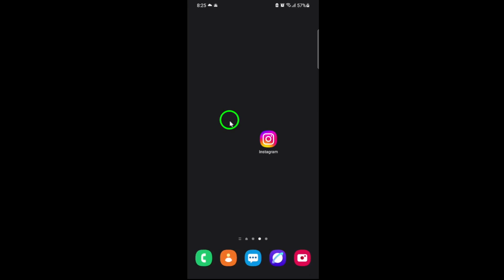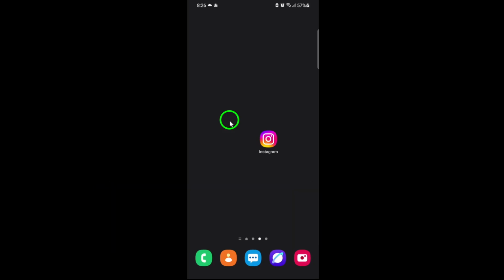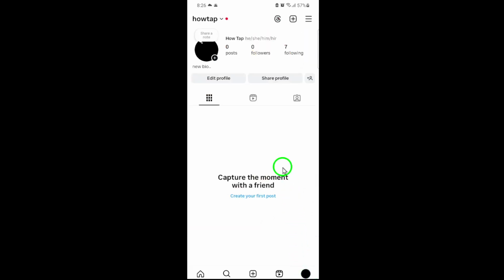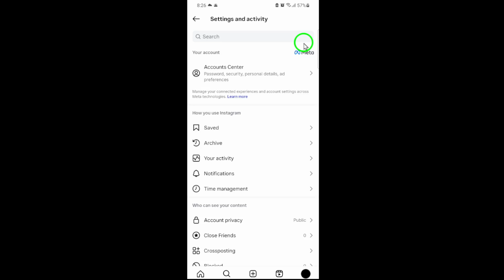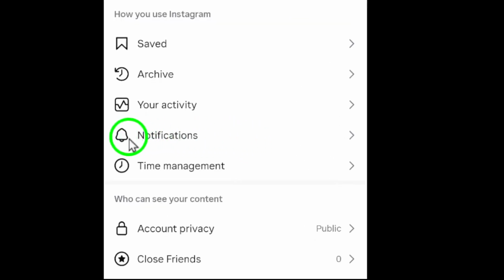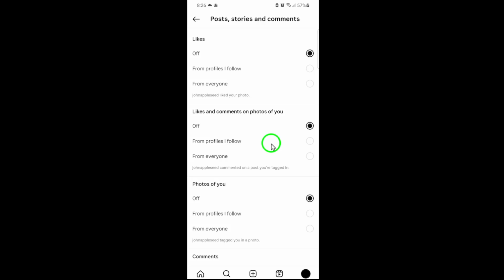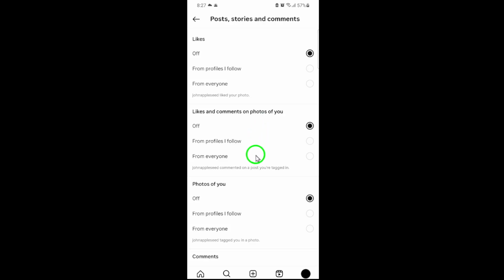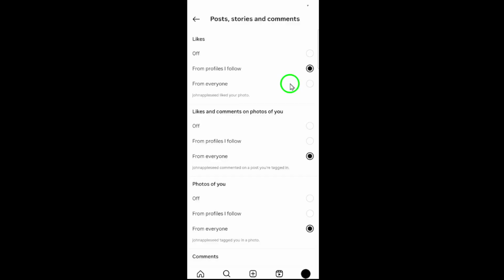How to Turn On Instagram Notifications for Likes & Comments on Tagged Photos (Updated)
Learn how to turn on Instagram notifications for likes and comments on tagged photos with this easy, updated guide.

Follow these steps to enable notifications for likes and comments on tagged photos:

1. Open Instagram and go to your profile.

2. Tap the ☰ Settings icon.

3. Tap "Notifications".

4. Tap on "Posts, stories and comments".

5. Under "Likes and comments on photos of you", choose "From everyone".

This video shows you each step so you can quickly set up your Instagram notifications and stay updated on all your tagged photo activity. If you want to make sure you never miss a like or comment, watch now and follow along.-

Chapters:
00:00 Intro
00:12 Soultion
01:05 Outro